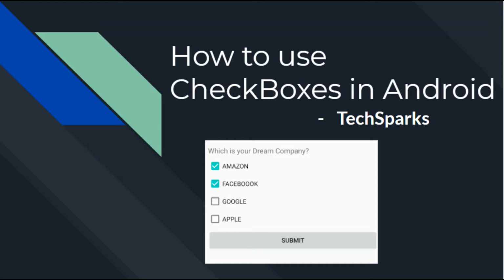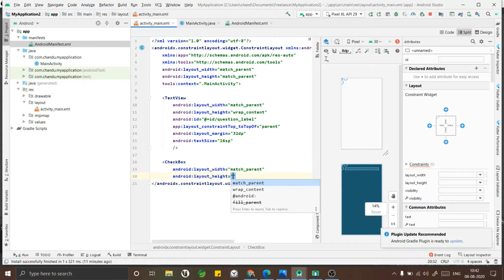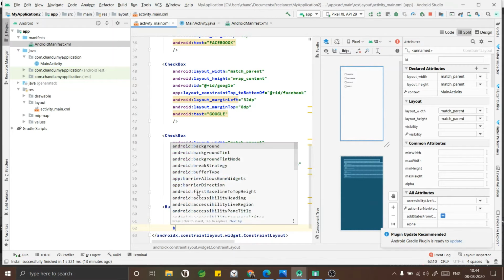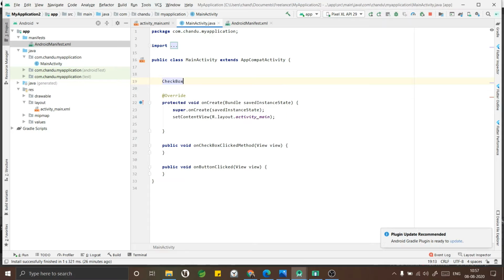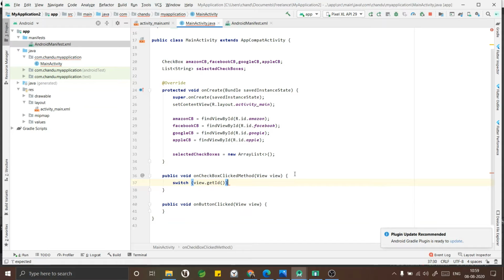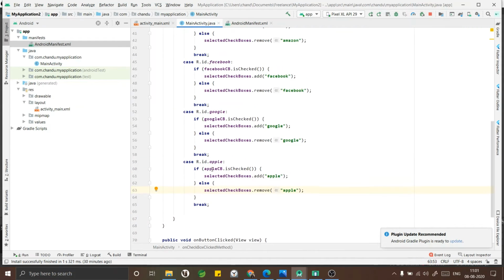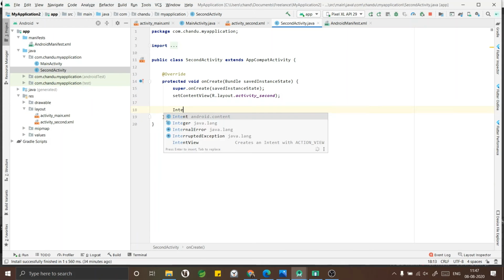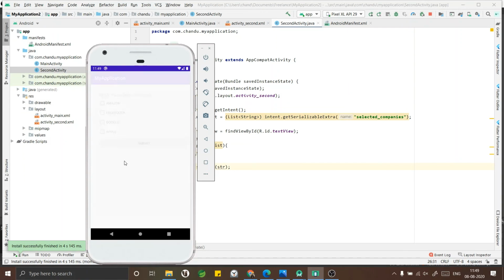CheckBoxes | Android | Java | TechSparks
Hello 👋 Everyone

Welcome to today's Tutorial: How to Use CheckBoxes in Android

Today we are going to learn - how to use CheckBox in Android

Video BreakDown:
Intro: (0:00)
Adding CheckBox to the layout file: (0:25)
Using CheckBox in the MainActivity file: (6:30)
Implementing onClickListener for CheckBoxes: (8:28)
Implementing onClickListener for Button: (11:05)
Using List Items to Display in the second Activity: (12:55)
Demo: (15:00)
Select Amazon, Apple, Facebook , Google from the checkbox list 📃